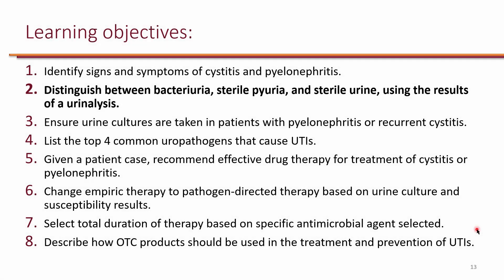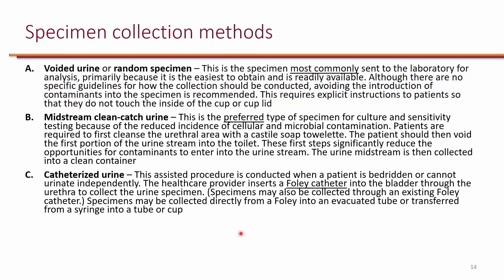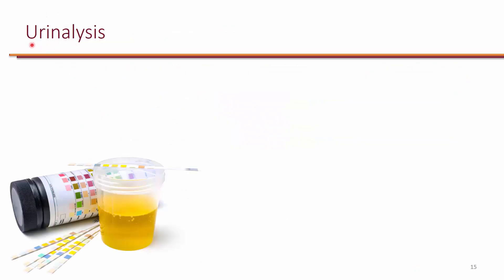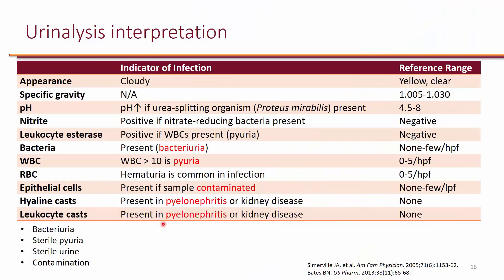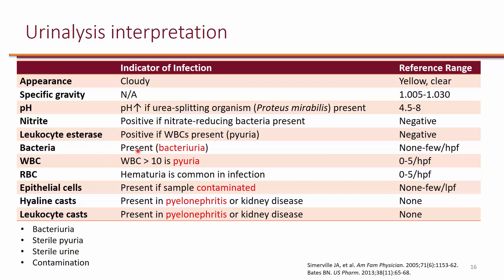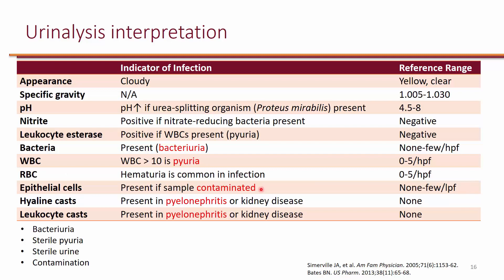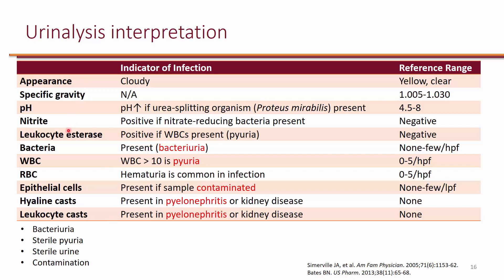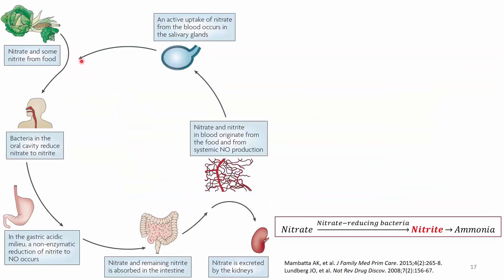Urinary Tract Infections LO 2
LO 2. Distinguish between bacteriuria, sterile pyuria, and sterile urine, using the results of a urinalysis.